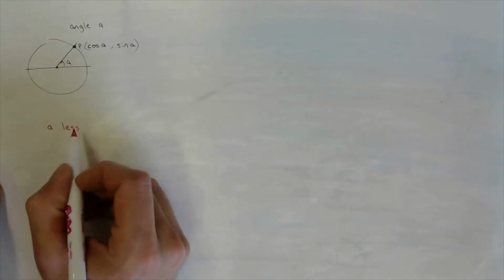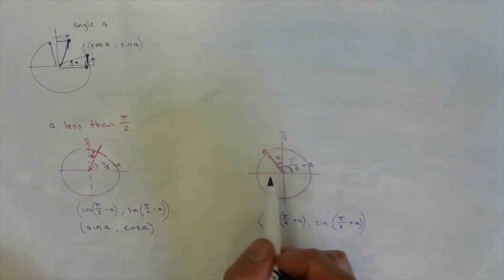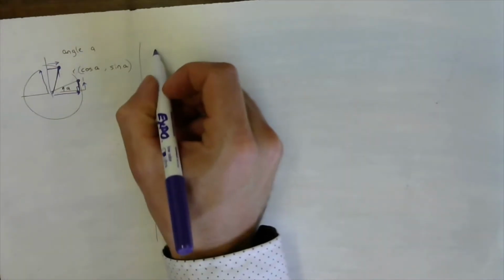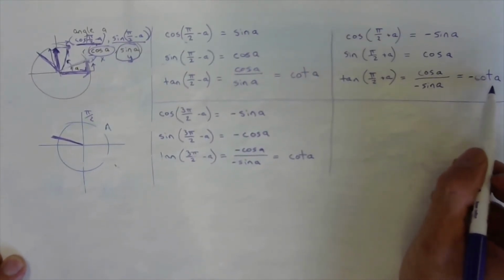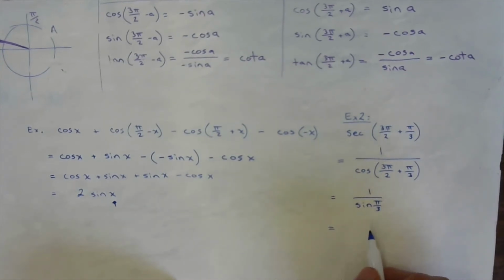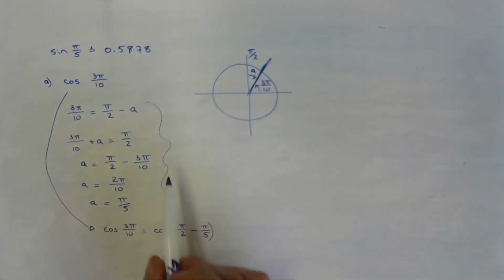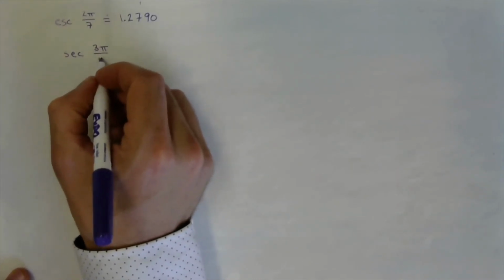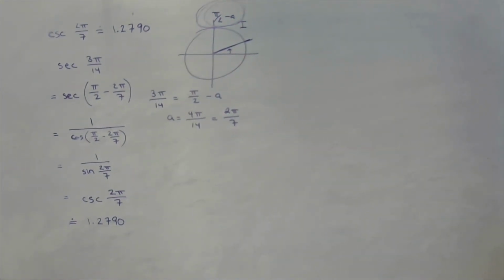4.4 - CoRelated Angles